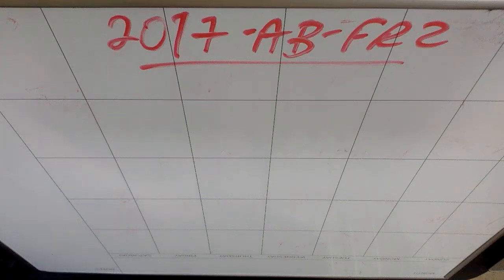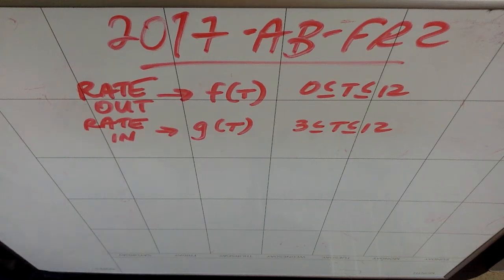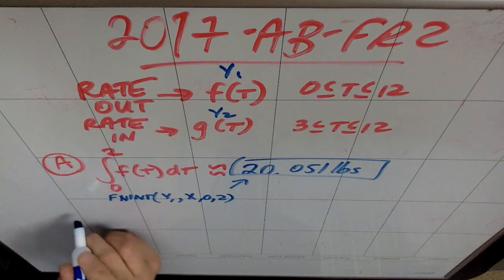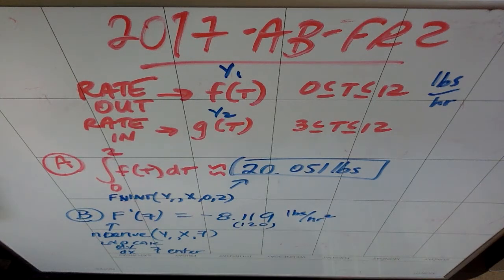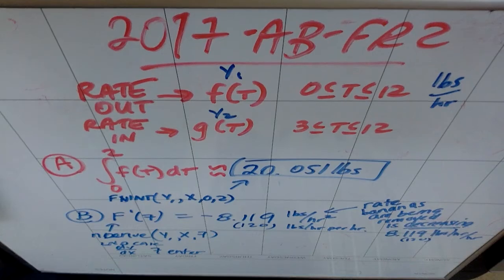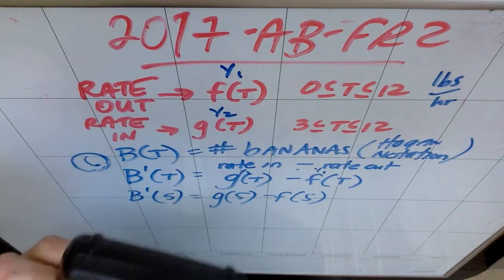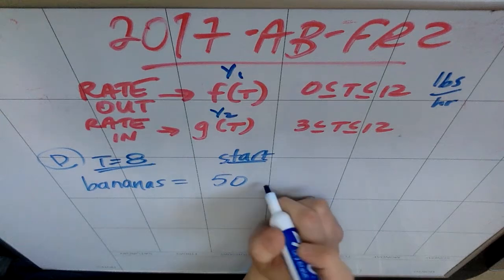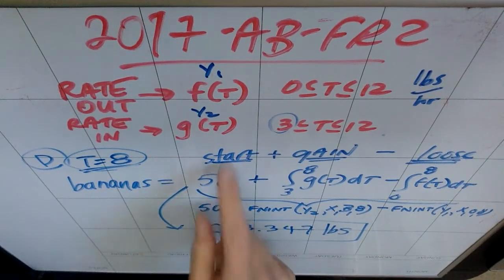AP Review: 2017 AB FR2